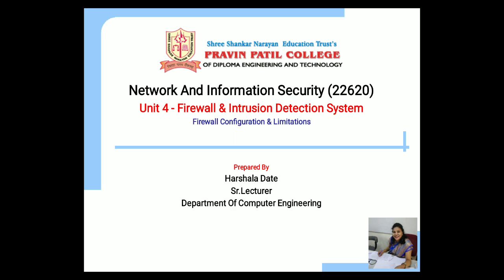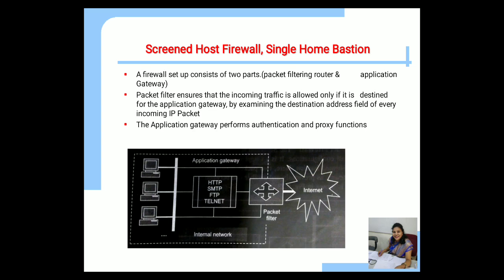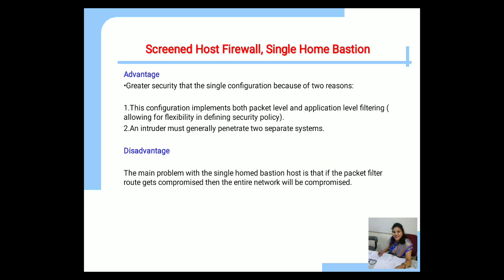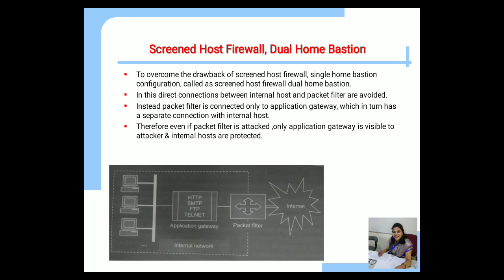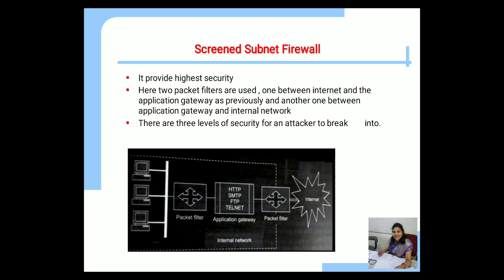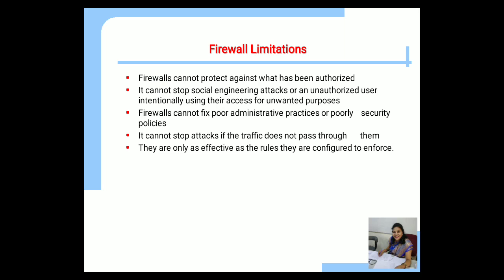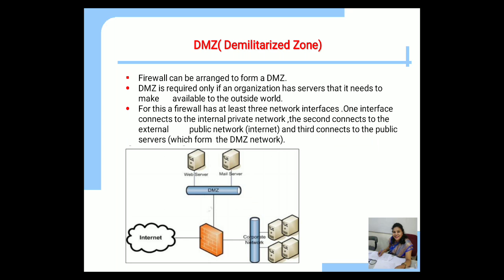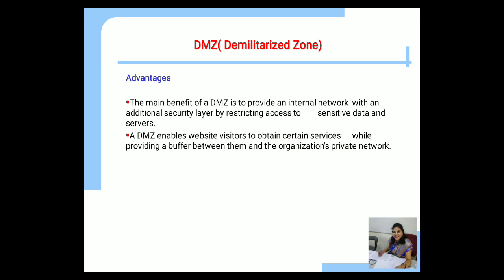02 Firewall Configuration limitations